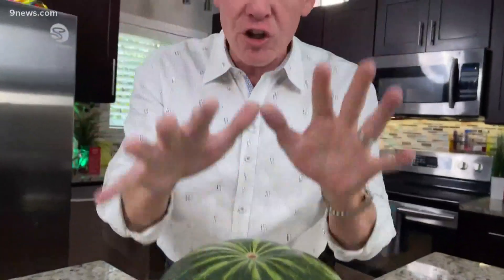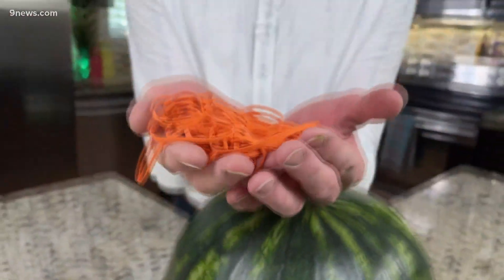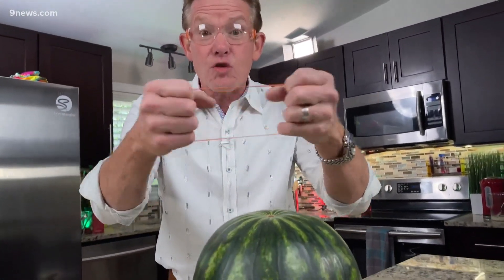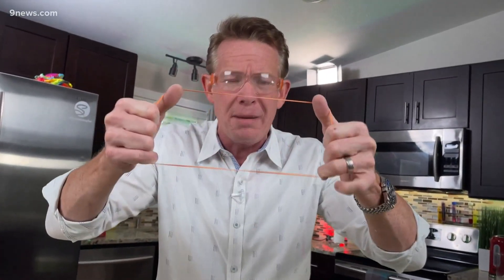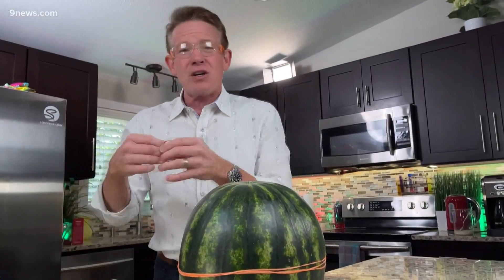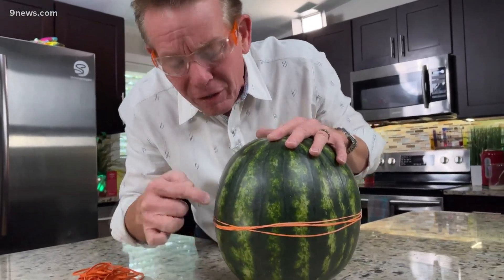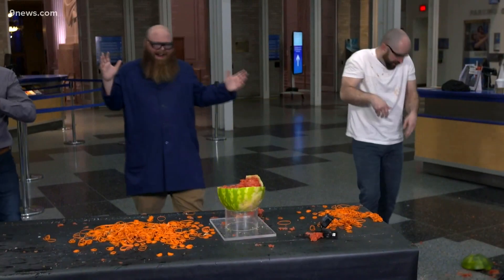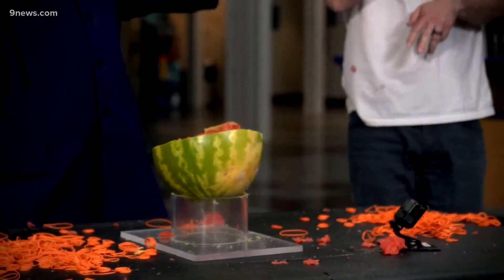You can use rubber bands to create a watermelon explosion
Science guy Steve Spangler shows us how rubber bands can be used to creatively cut a watermelon if you're also ready for a big mess.